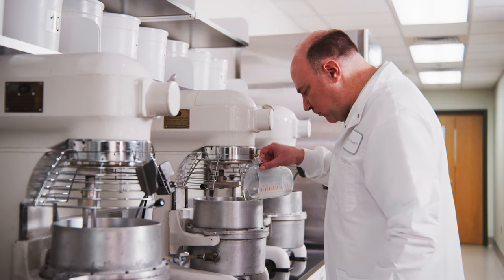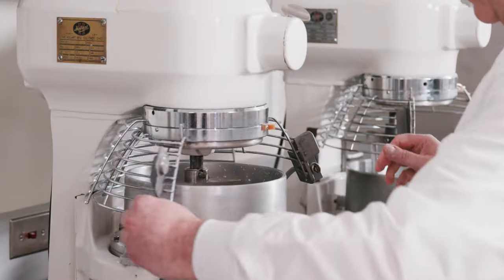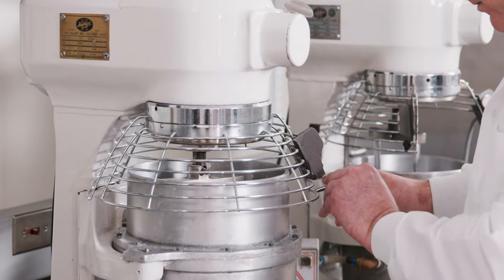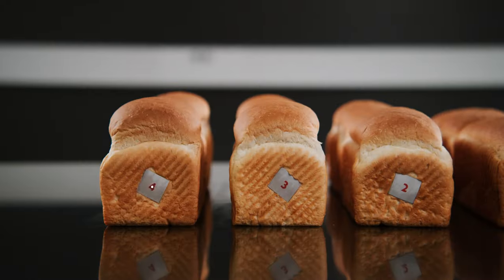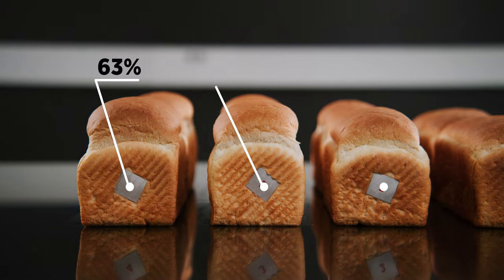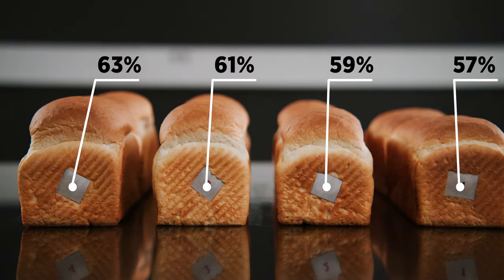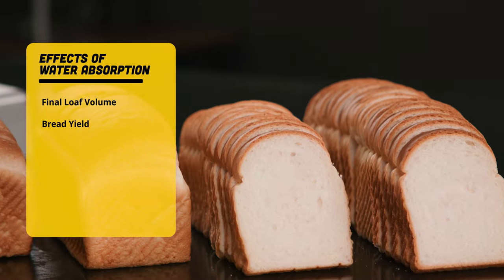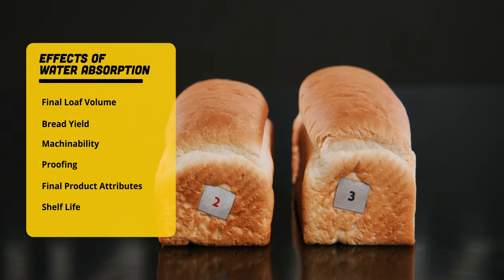Dough with Dave - Water Absorption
Why is water absorption so important when it comes to flour?  Hear why straight from our expert.